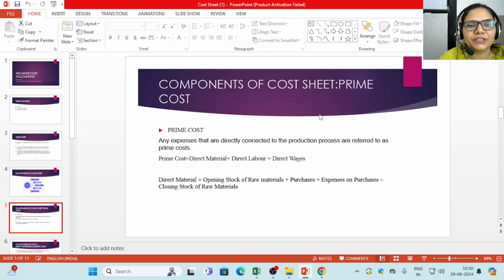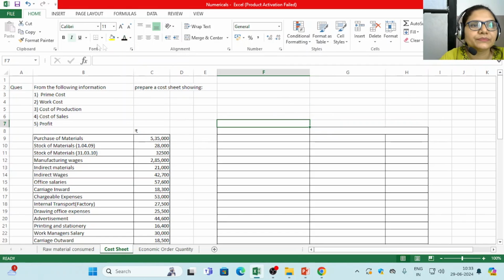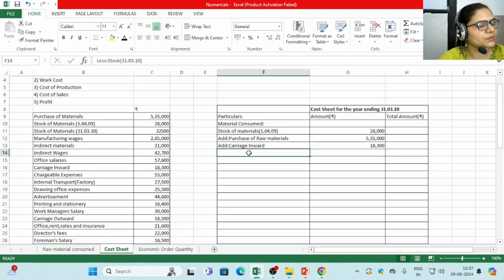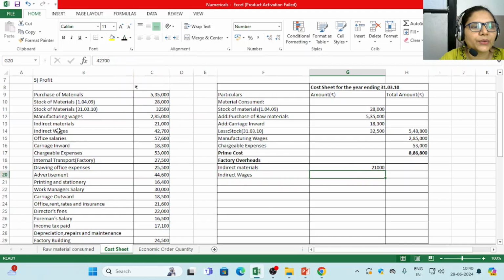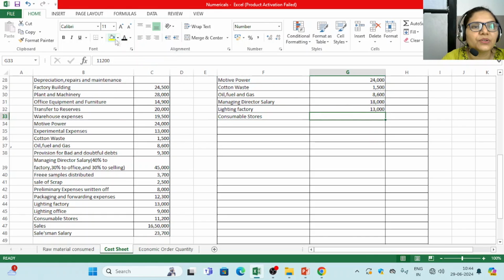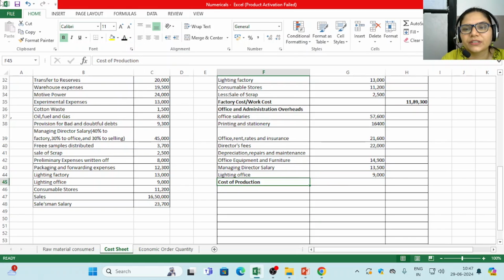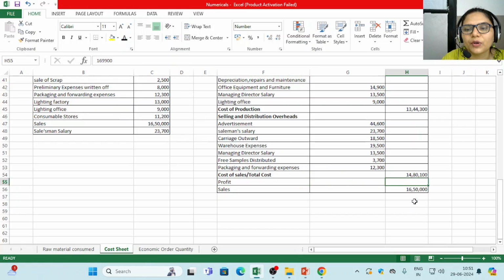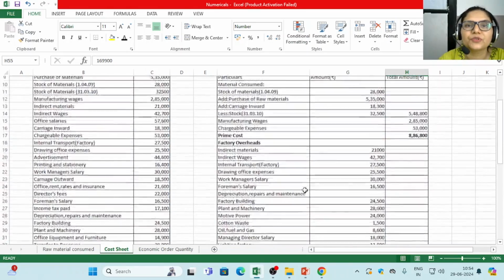Block-1 Nazia Hasan L9 Numerical Cost sheet